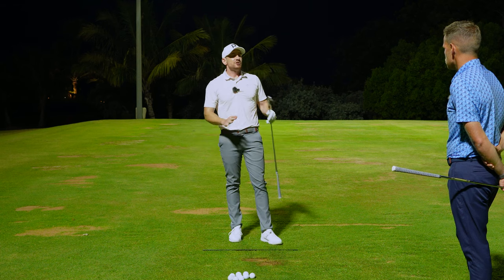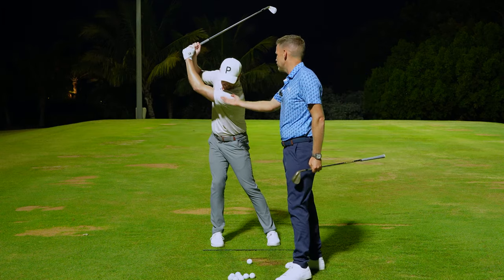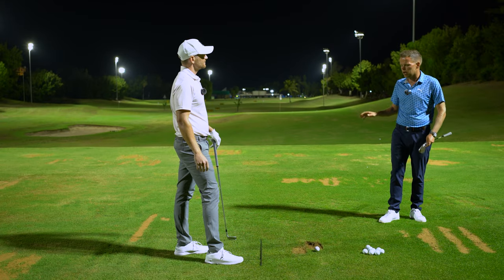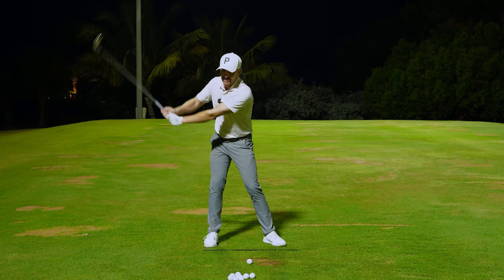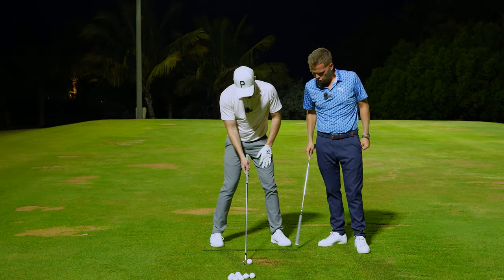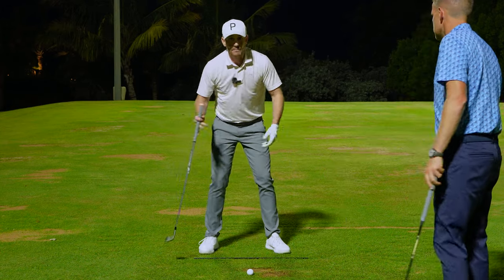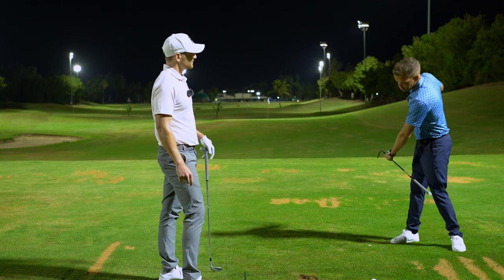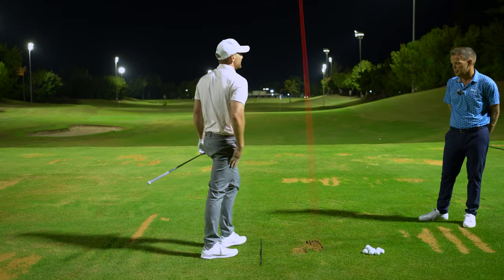COBRA Golf | Train Your Game | Ep. 8 | The Most Overlooked Setup Key